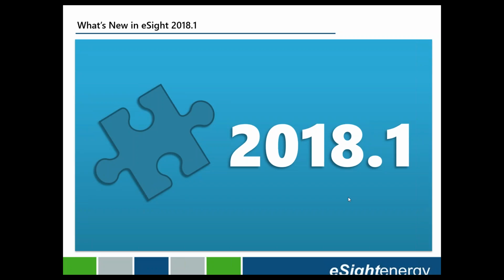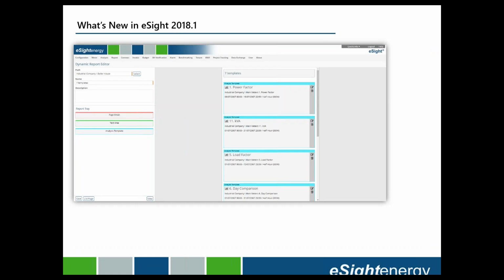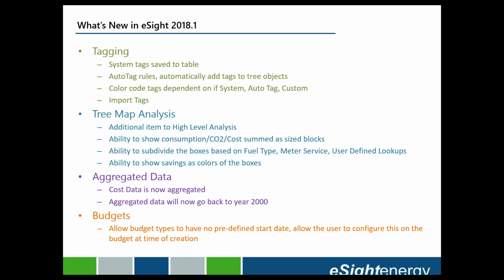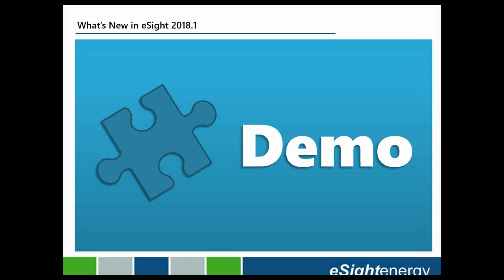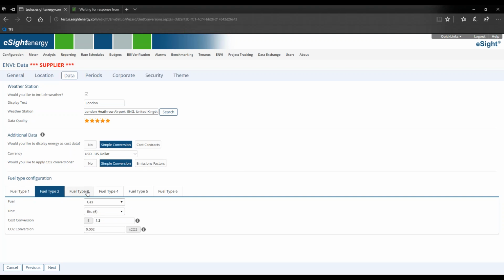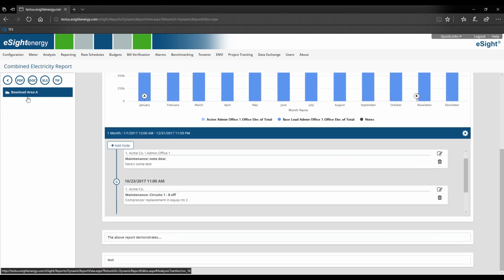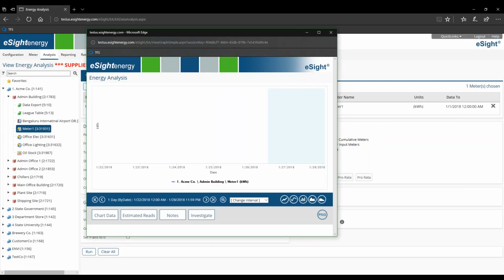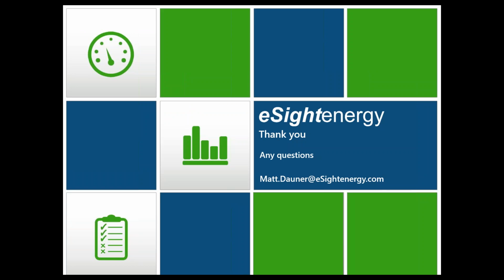What s New in eSight 2018.1?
Product Manager Matt Dauner explains all the new features and enhancements found in eSight Energy's latest release. AVAILABLE NOW!